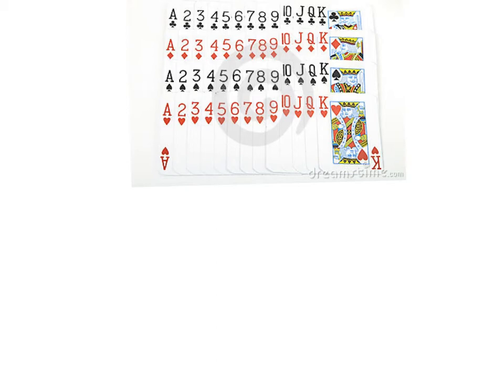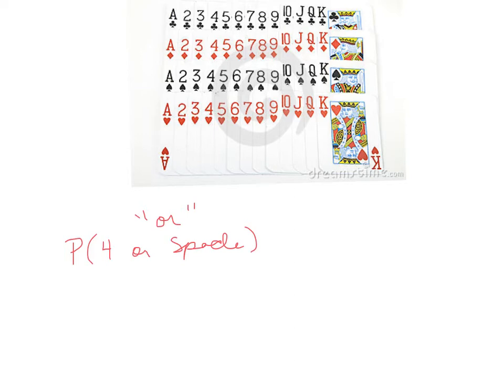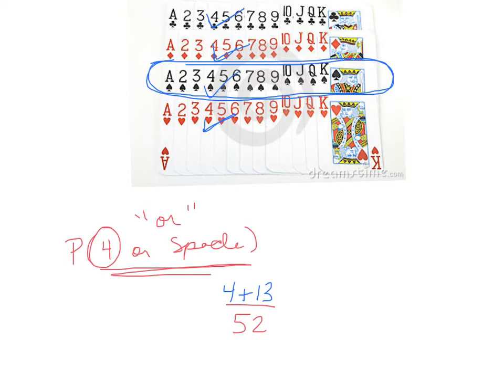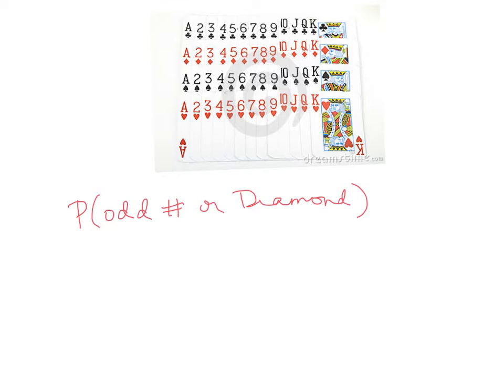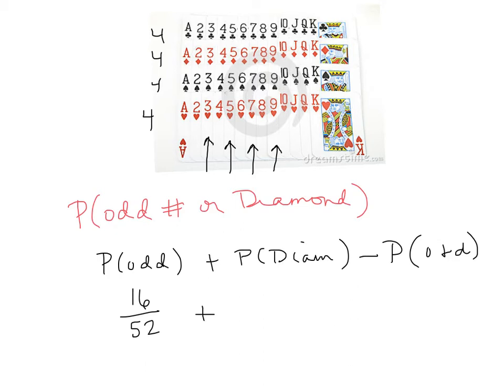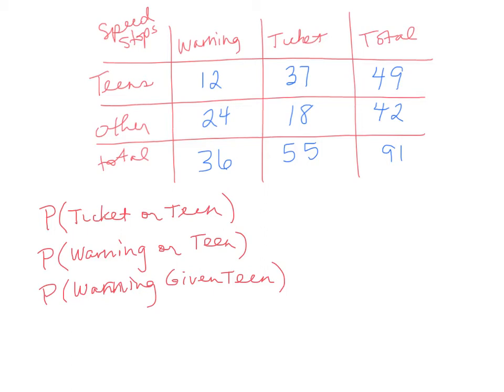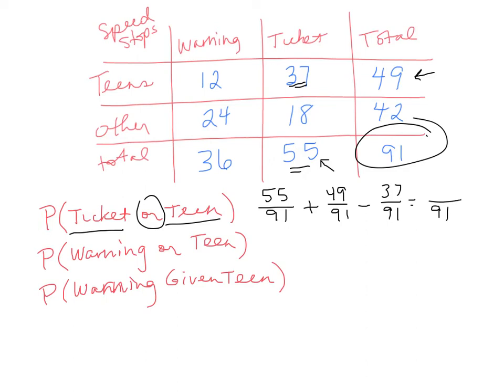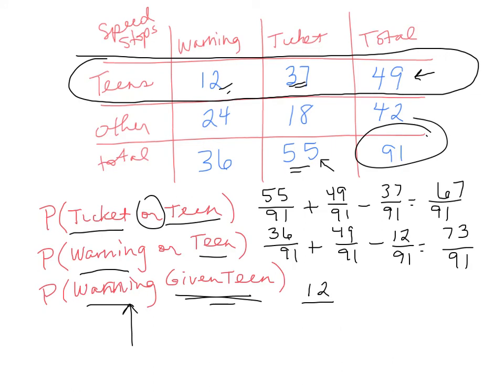online stats addition rule